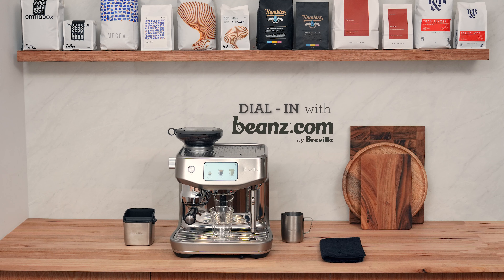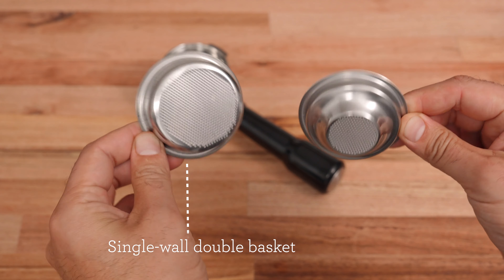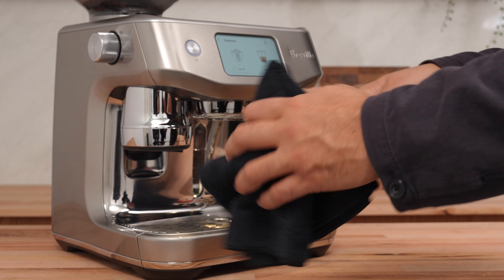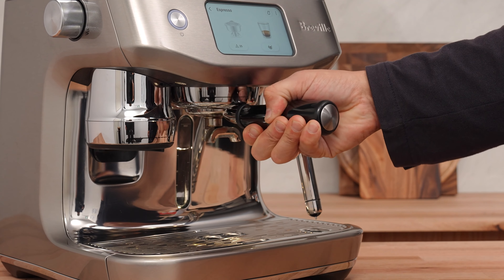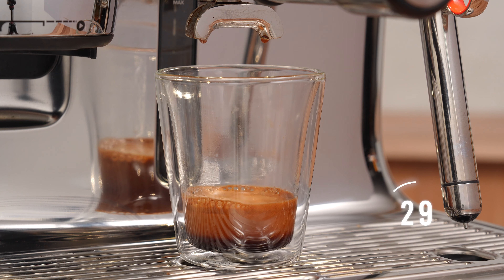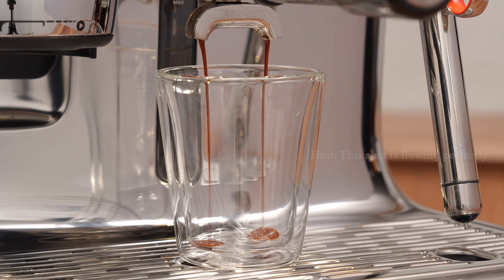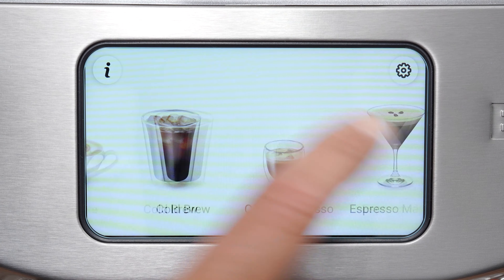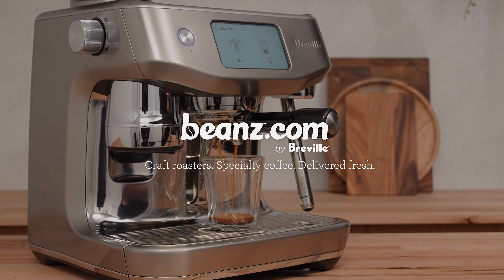beanz.com | How to dial-in House Blend beans by Mecca using the Oracle® Jet | Breville AU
The secret to great coffee is dialling-in. Join us in this step-by-step brewing video featuring the Oracle® Jet and House Blend beans by Mecca.

Dialling-in refers to the adjustments you can make to optimise the flavour of your coffee beans, resulting in the highest quality espresso.

Espresso is the fundamental component of all our favourite coffee beverages, so it is important for it to taste its best.

Follow along as we assist you in unlocking the flavour potential of Mecca’s House Blend beans – orange, milk chocolate and honeycomb – guiding you from dosage to pouring your first shot.

Learn the tips, tricks and expertise you need to make your best tasting coffee at home with the right beans and the right machine.

This guide will walk you through the following steps:
00:00 Introducing your the Oracle® Jet
00:30 Learn the setup process of your the Oracle® Jet
00:52 Exploring grinding and dosing techniques
01:33 The extraction process
02:11 The results
02:29 Key tips on adjustments and variables

Want to find out more? Discover other coffee beans by Mecca

beanz.com by Breville brings together 190+ varieties of delicious coffees from the best roasters in the nation, including the featured Mecca House Blend coffee beans

Feeling adventurous? Check out Barista’s Choice: A variety of beans chosen for you, by our professional coffee curators:
OR take our Coffee Quiz, to find out which beans suit your preferences the best

Sourced from the country's best, our local roasters are the masters of third wave specialty coffee as we know it today.